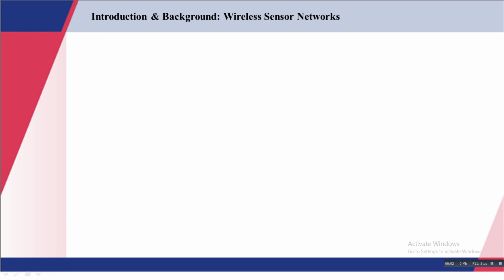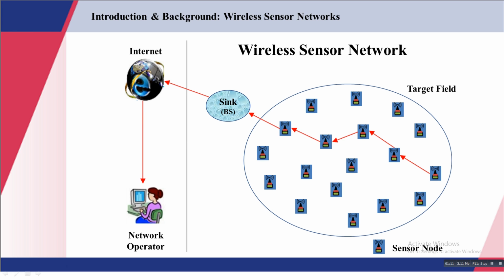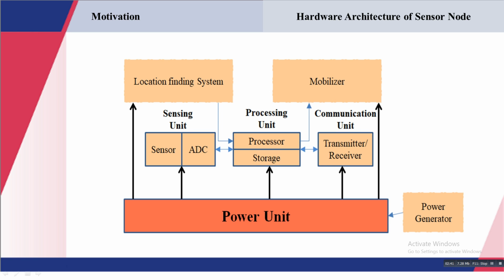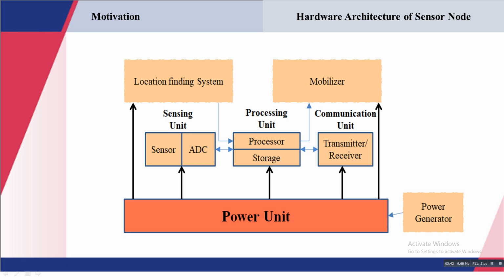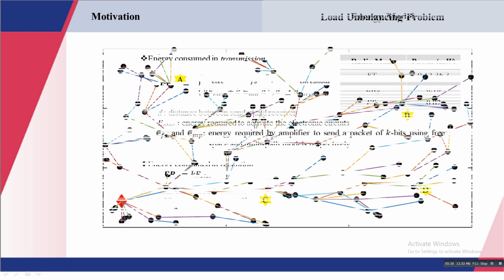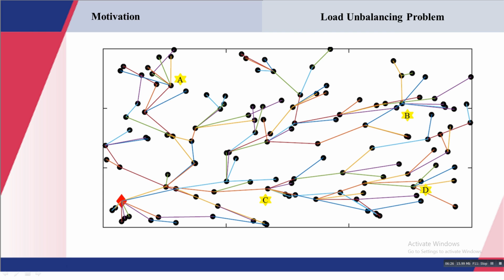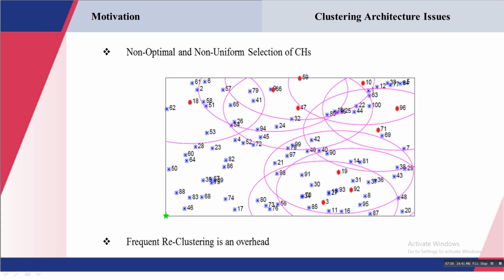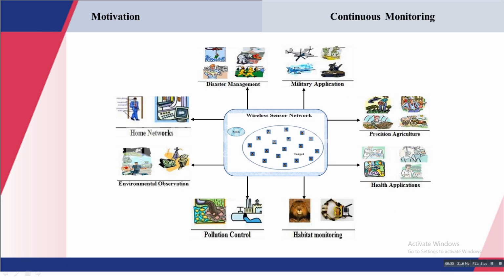LS V3 Introduction & Motivation